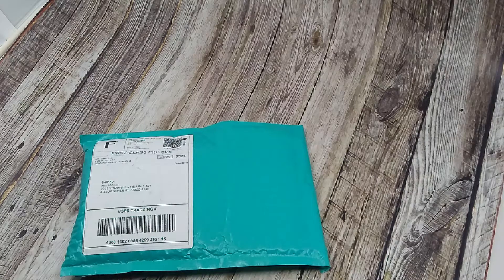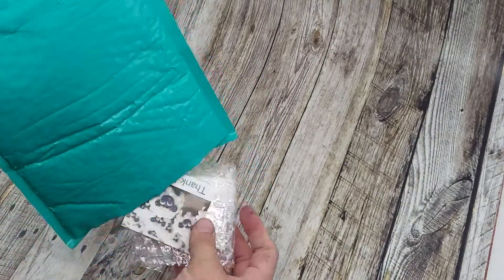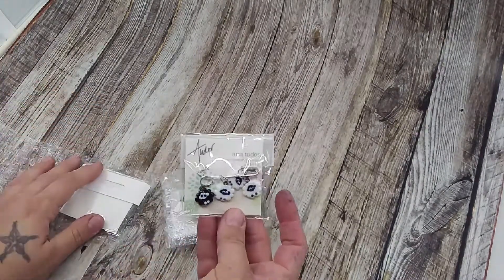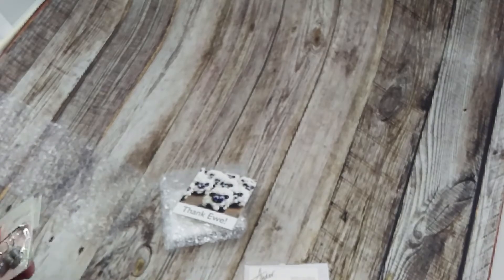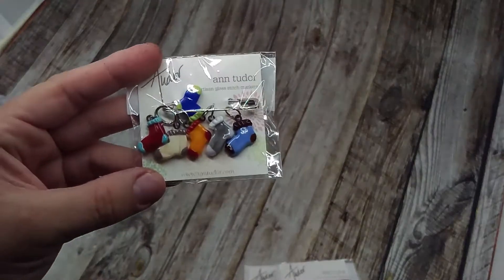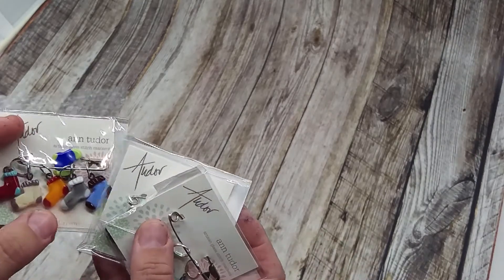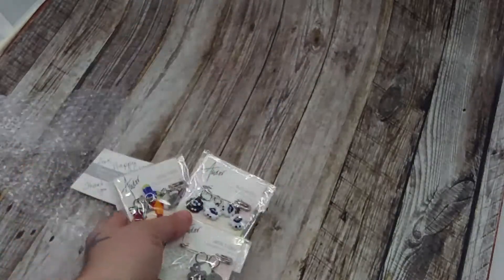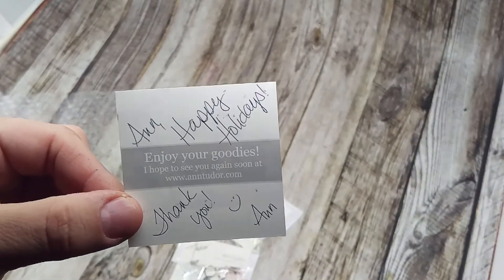Ann Tudor Markers!!!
I'm sure you could tell from the last time I ordered, but I LOVE Ann Tudor's stitch markers! I may not ever use them, but they sure are nice to look at!